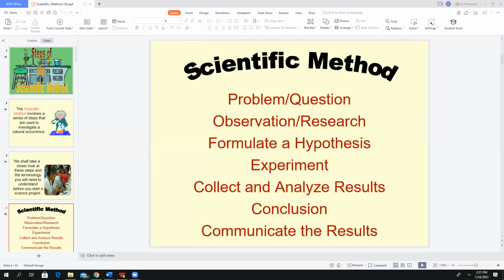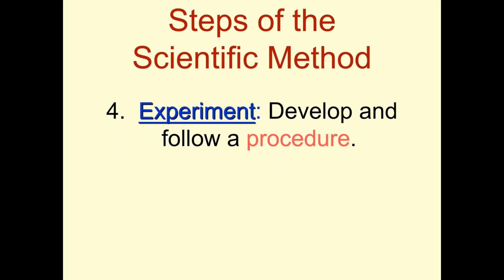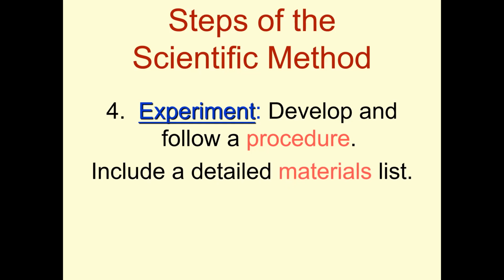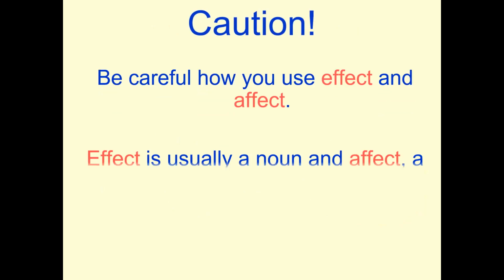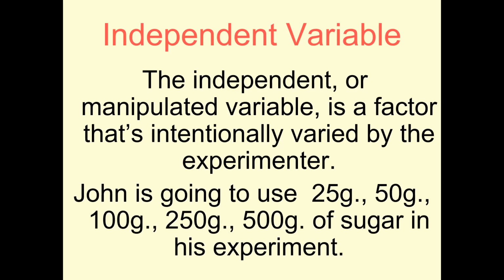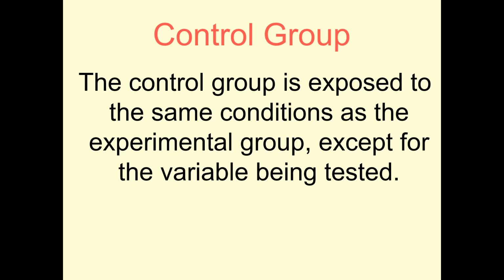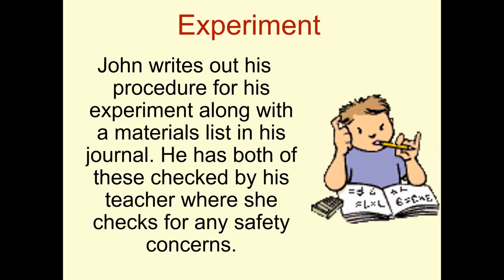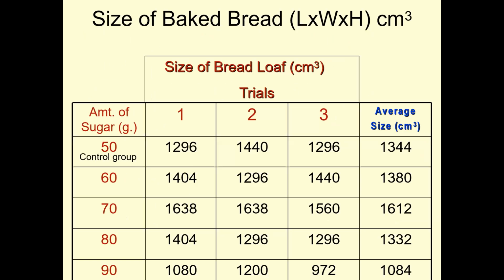Lecture CHEM 2401 1/24/22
the 7 steps and other terms